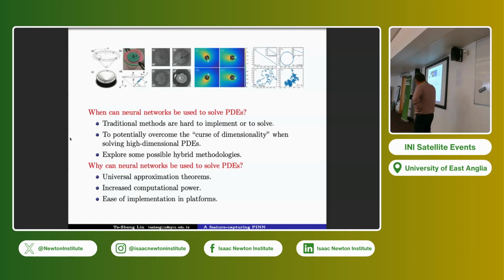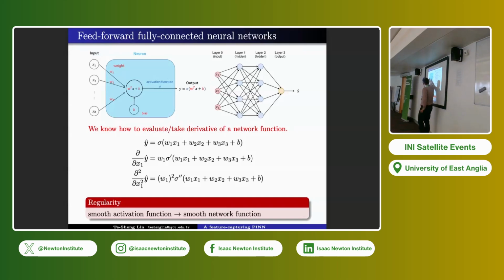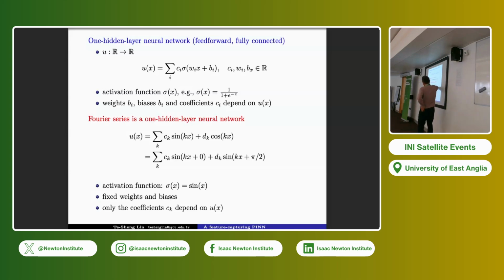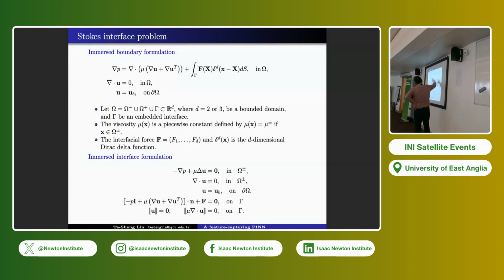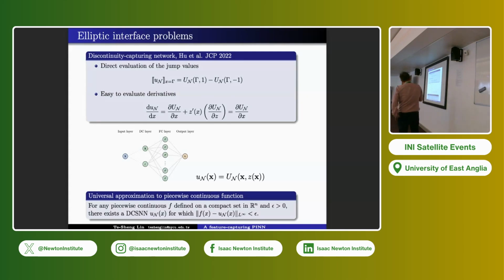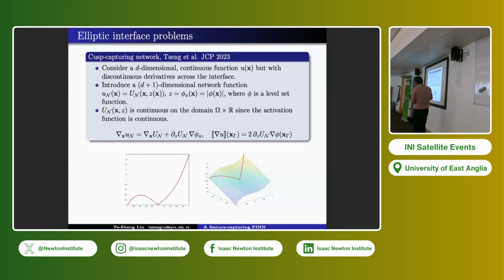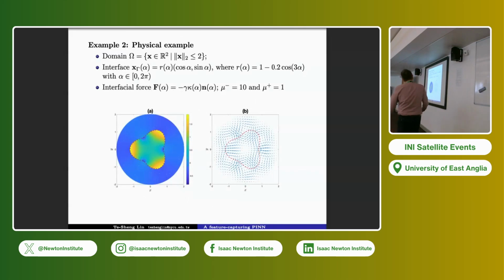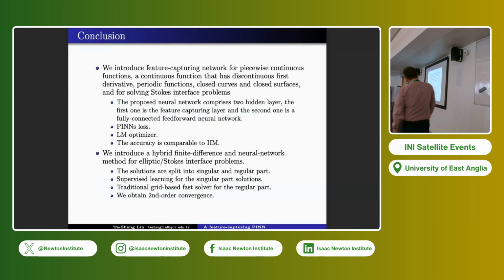Dr. TE-SHENG Lin | A feature-capturing PINN for Stokes interface problems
Speaker: Dr TE-SHENG Lin (None / Other)
Date: 8th Jul 2024
Title: A feature-capturing PINN for Stokes interface problems